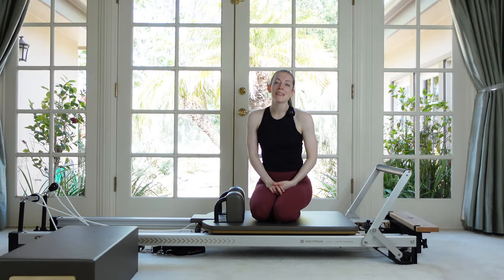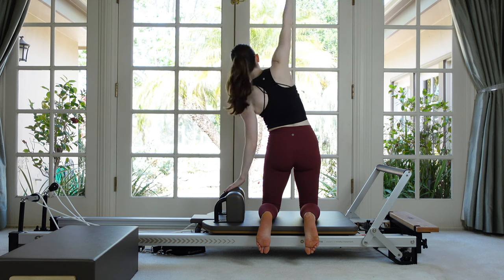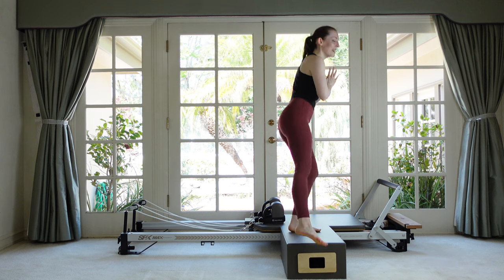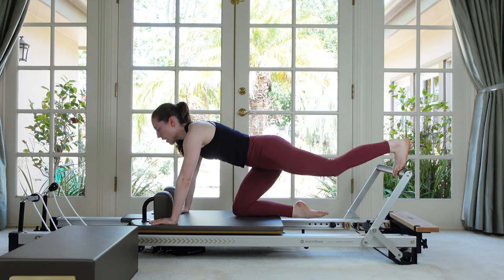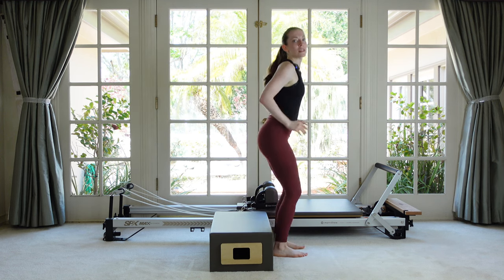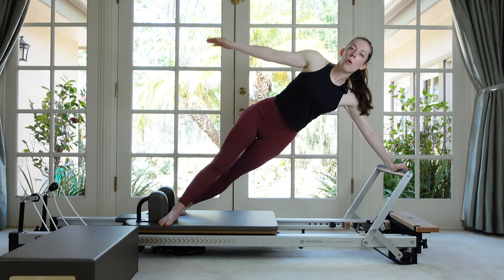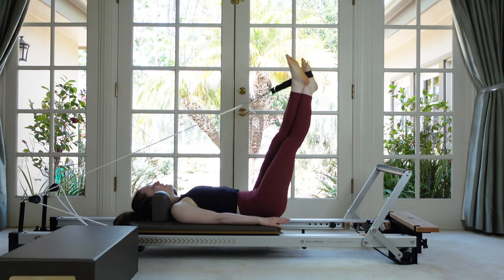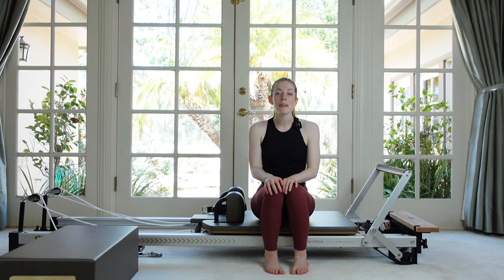Athletic Pilates Reformer CARDIO Workout | ADVANCED + Reformer Box | 50 Min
Get ready for a fast paced athletic reformer class that will push your practice and your cardio to the next level. We'll alternate between sets of advanced exercises on the reformer, and sets of body weight cardio work using your reformer box on the ground. Then we will finish off with some single leg feet in straps for a cool down & stretch.

This entire class can be performed on 1 Red full tension spring unless you need something different for a particular exercise, then please feel free to adjust as needed. So I hope you'll give it a try and let me know how you liked it in the comments below, happy exercising!